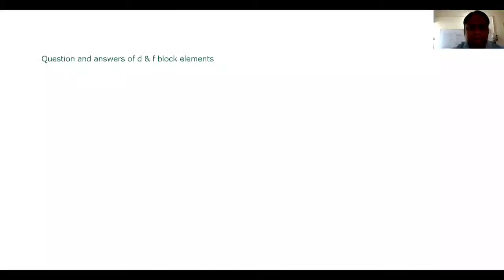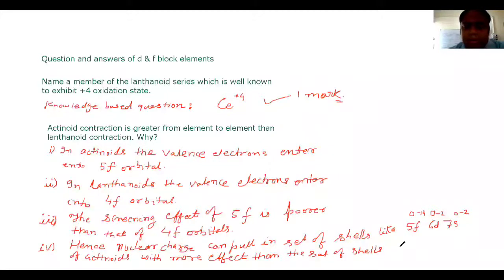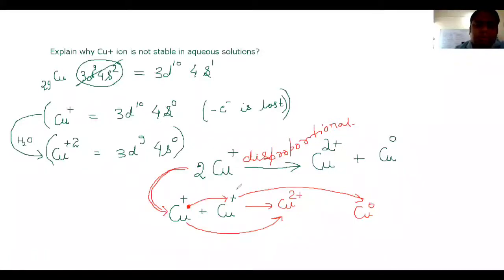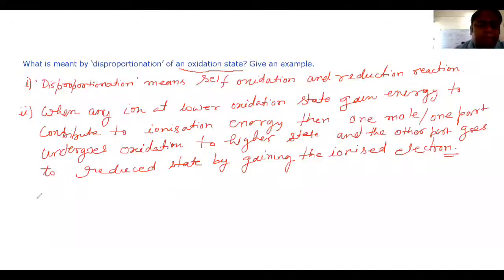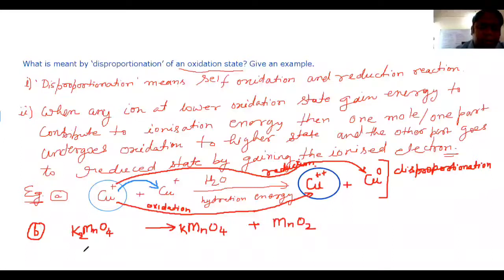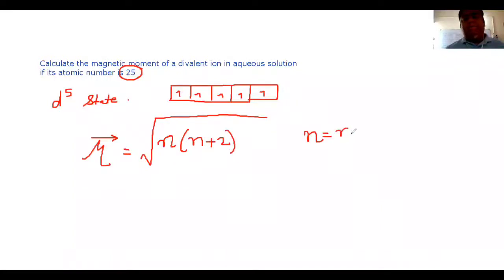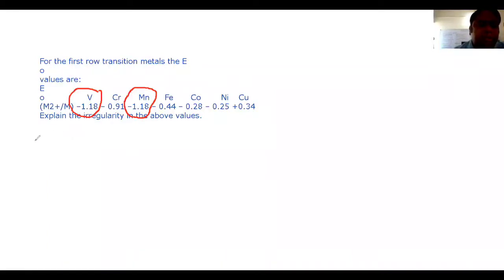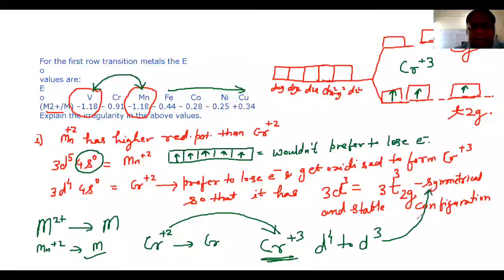Discussion 2 : Q & A : d and f block elements